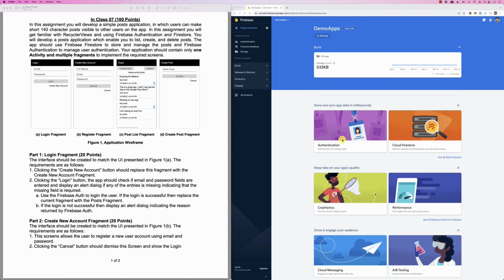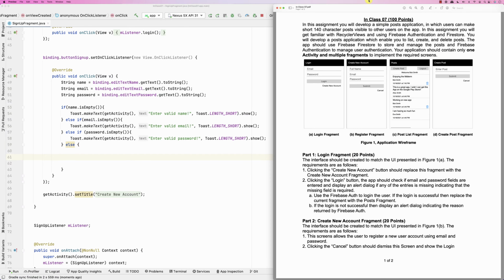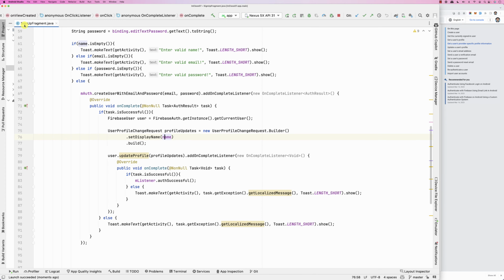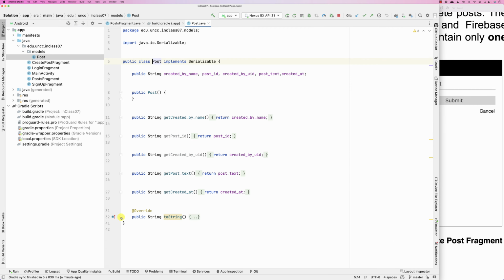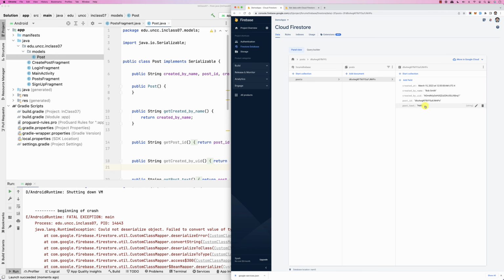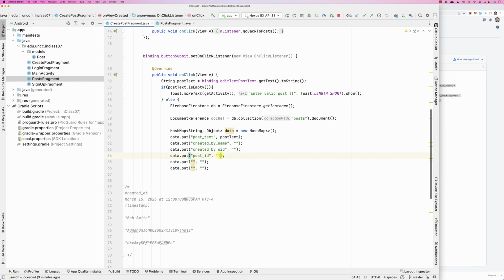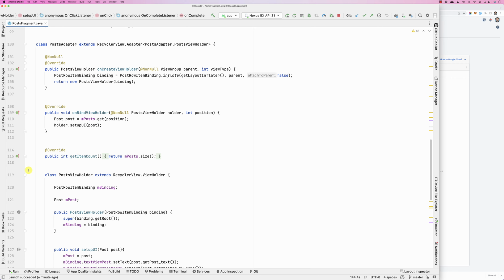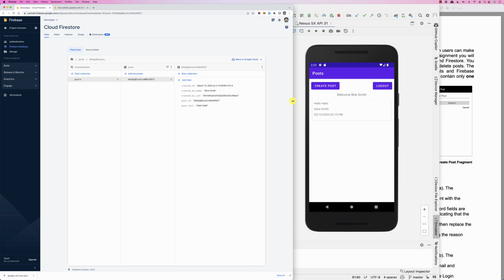Week 7: Firebase Auth and Firestore - Solving In Class Assignment 7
In this video we go over as solution for in-class assignment 7, PDF and solution is posted

Video content: